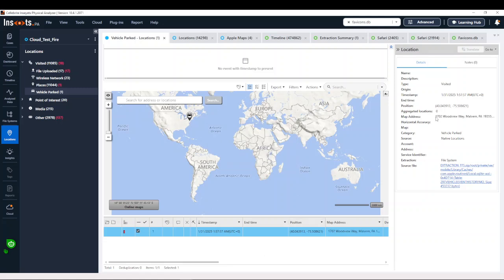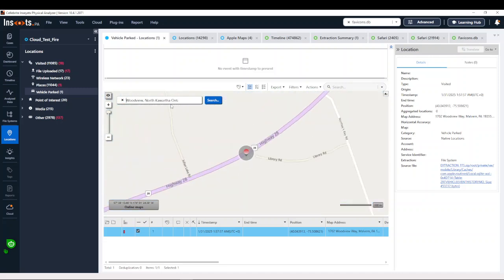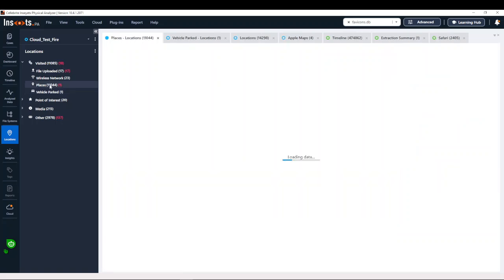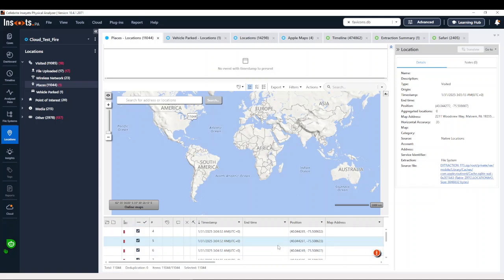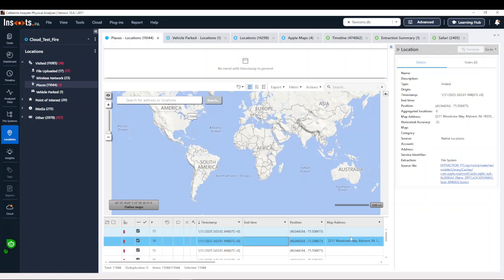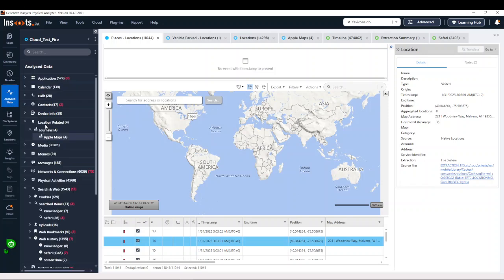Tip Tuesday: Retrieve Locations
Did you know? Finding an artifact's associated address is just a right-click away.

Heather Barnhart walks us through this feature within Physical Analyzer to show how it can save you a lot of time.